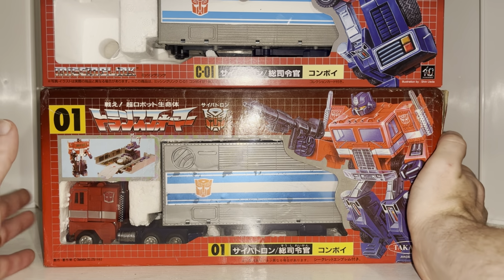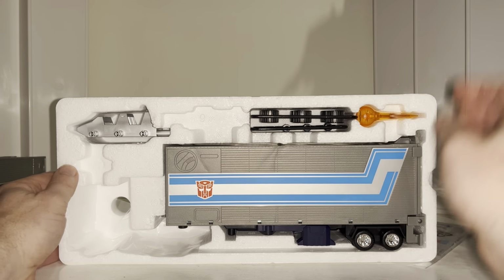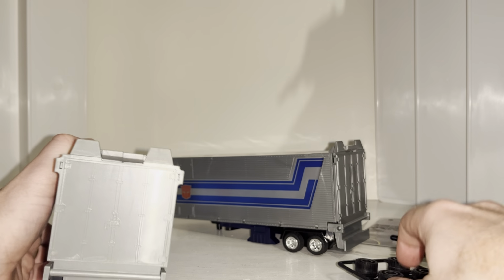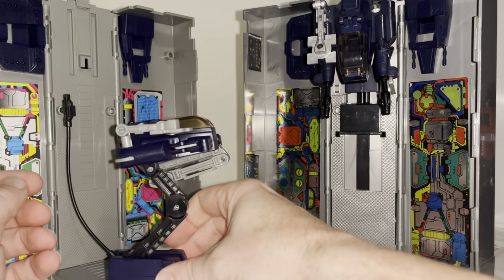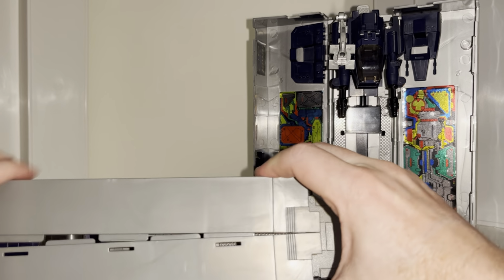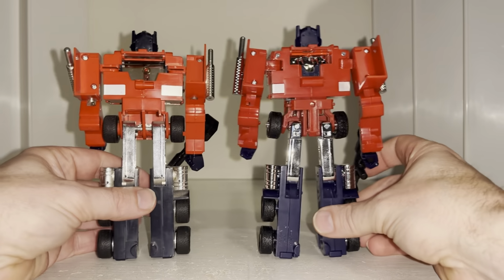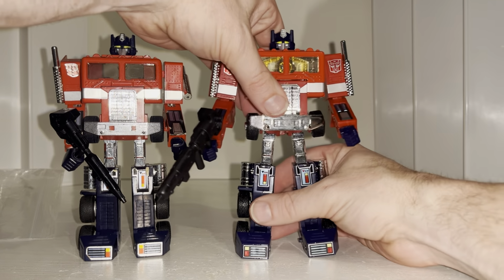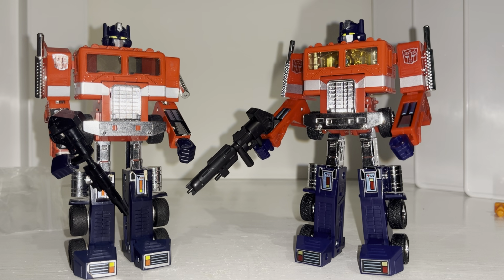An in-depth comparison of transformers generation one Optimus prime & takara missing link G1 convoy.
Here’s a details comparison video of the new takara missing link figure compared with the ag1 original.
Starting with the packaging, then trailer right through to the articulation in the robot mode.
Hope this helps you with your decision on getting one.
It really is an amazing figure.